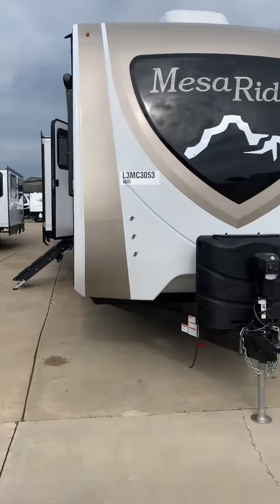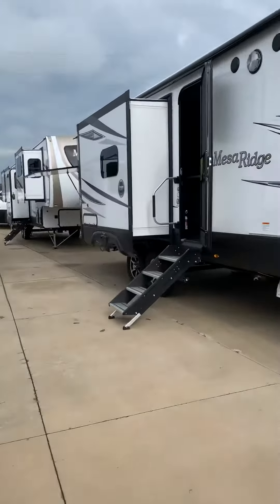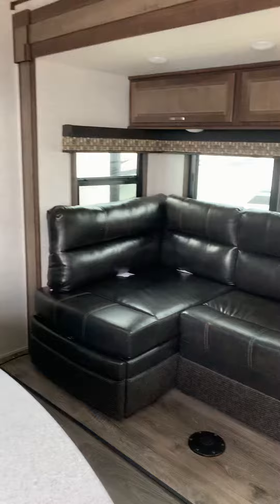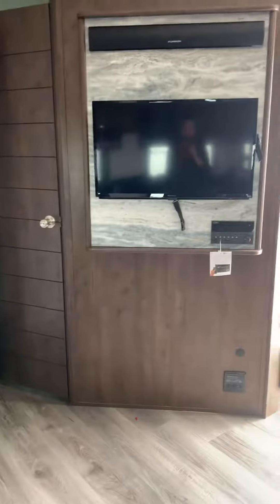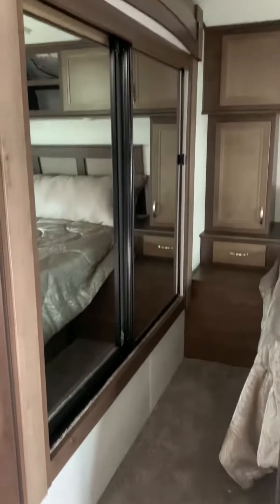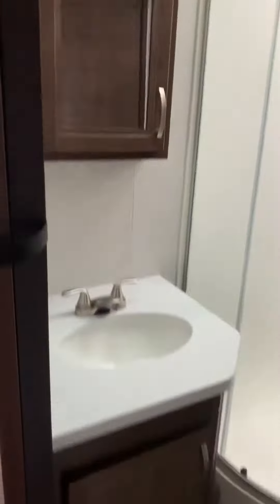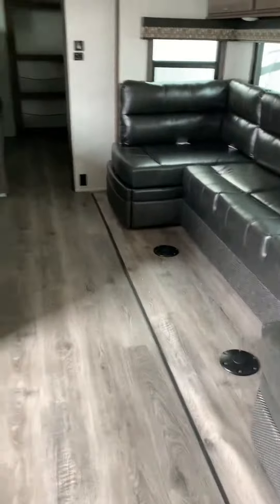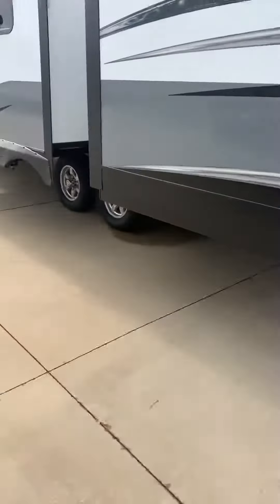2020 Highland Ridge Mesa 310BHS Bunkhouse Camper travel trailer